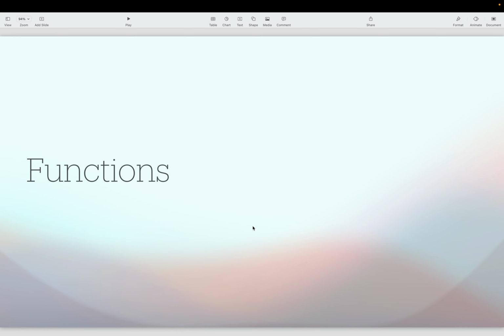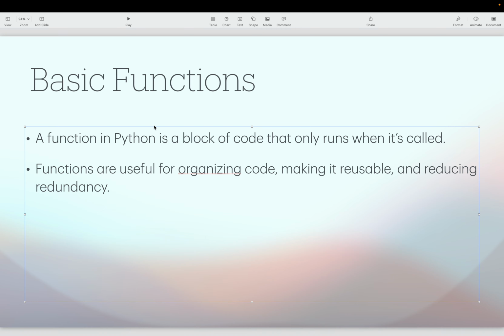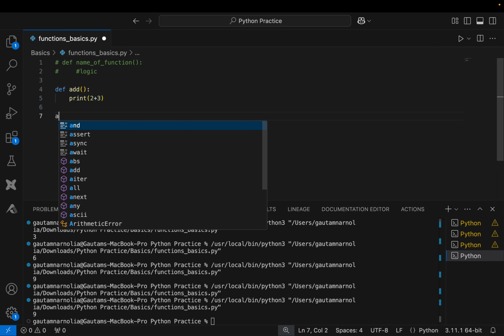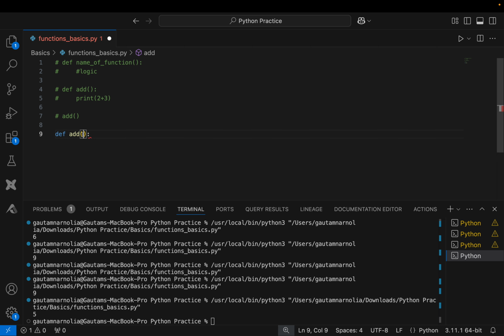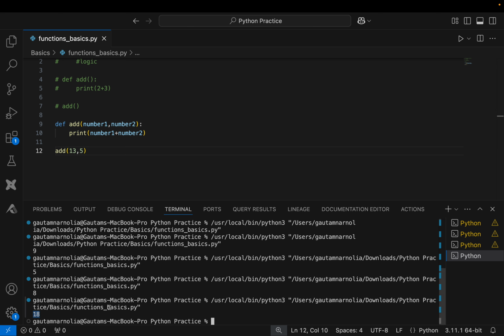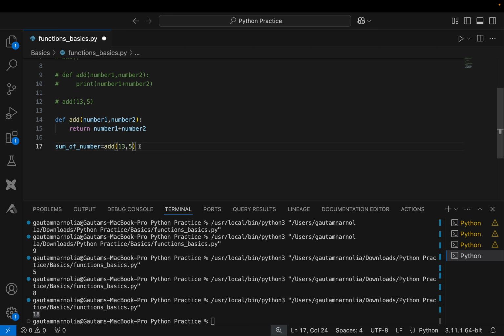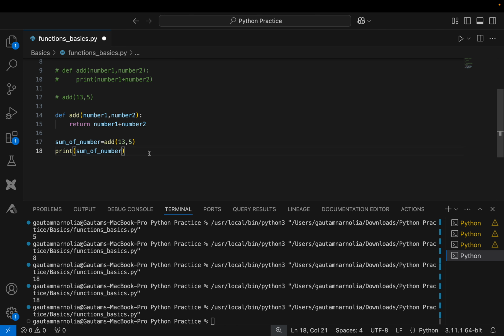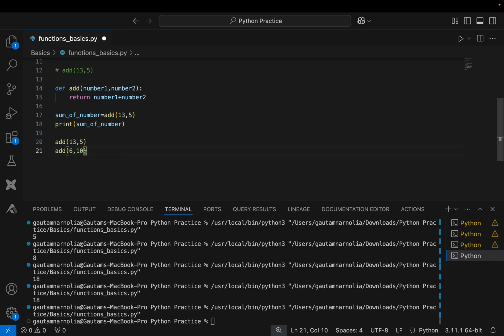30. PYTHON - FUNCTIONS PART-1 (FUNCTIONS BASIC)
Functions are one of the most essential concepts in Python! In this beginner-friendly tutorial, we’ll break down everything you need to know about functions—from defining them to using parameters, returning values, and understanding why they are so important.

By the end of this video, you’ll be able to write clean, reusable, and efficient Python code using functions.

📌 What You’ll Learn:

✅ Using parameters and arguments
✅ Returning values from functions
✅ Why functions make your code better